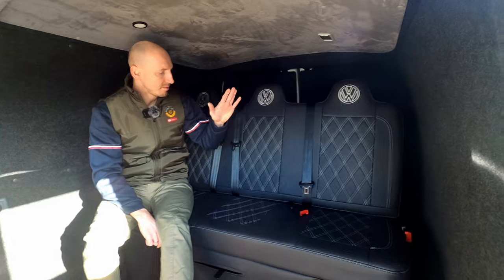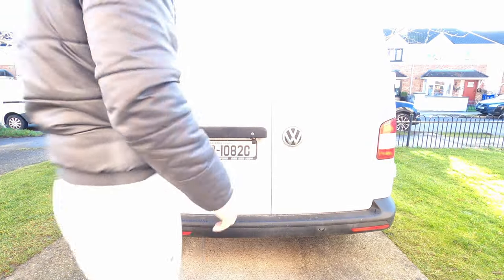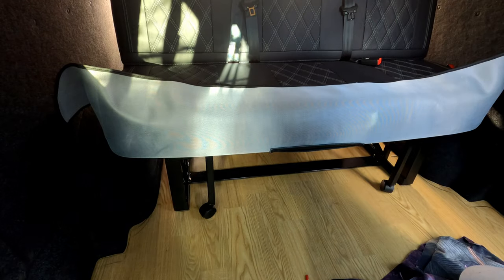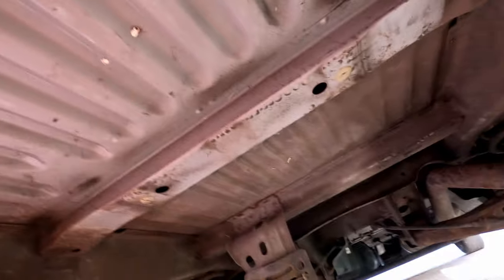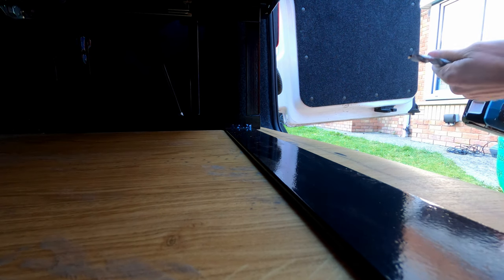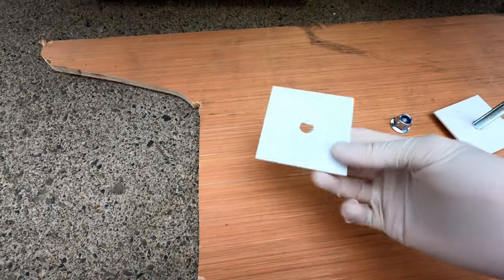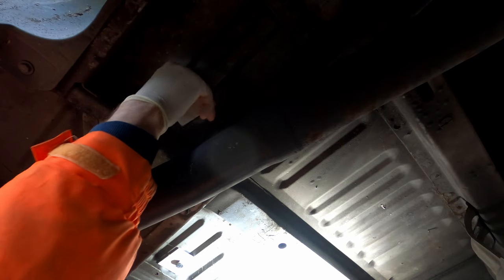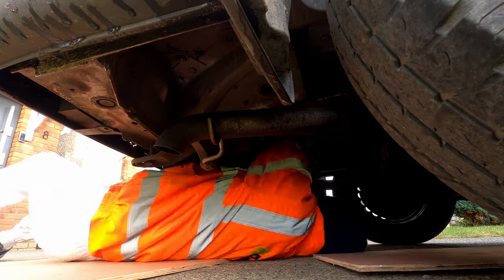HOW to install Rock'n'Roll Full width Bed in VW Transporter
DIY Guide : HOW to install Rock'n'Roll Full width Bed in VW Transporter T5 & T6.